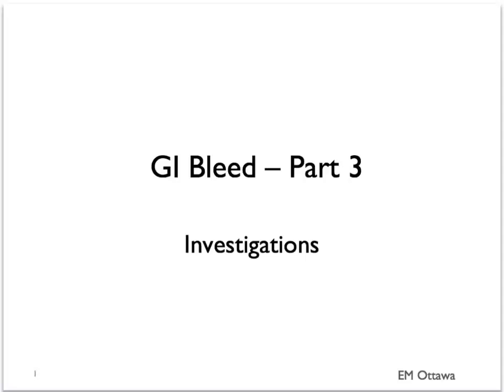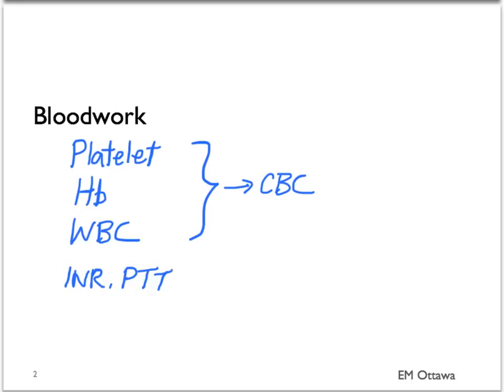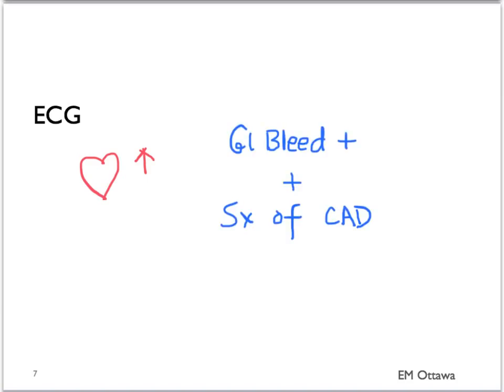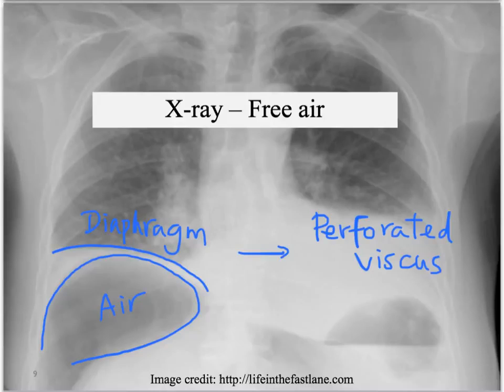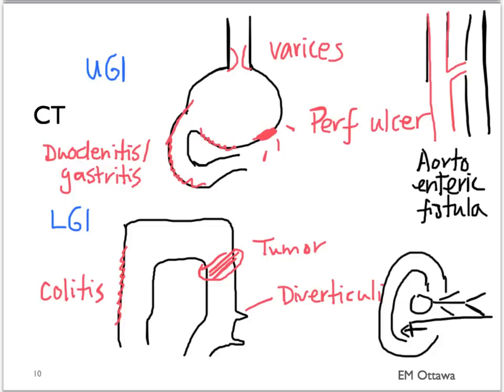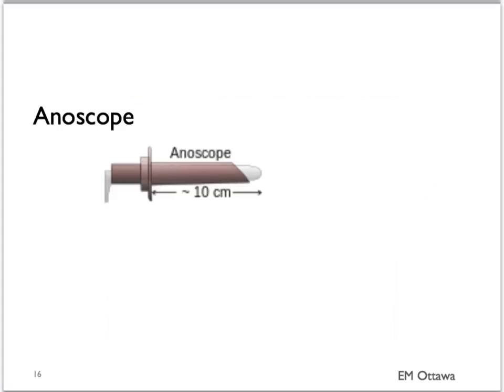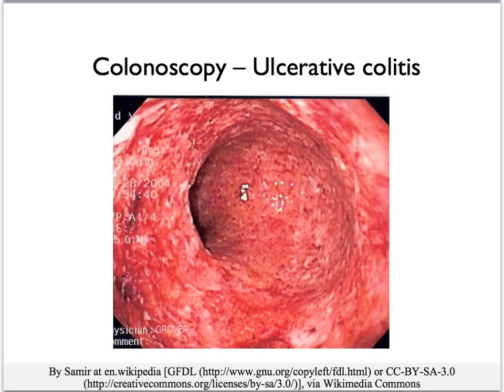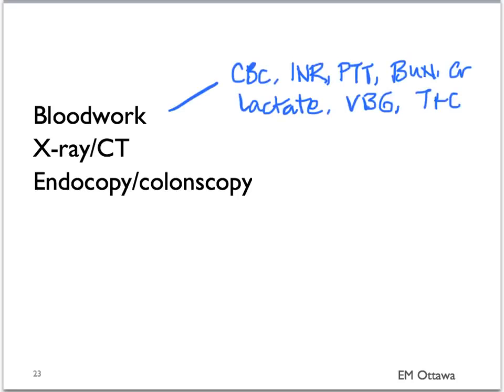GIT Bleed Investigation Part 3